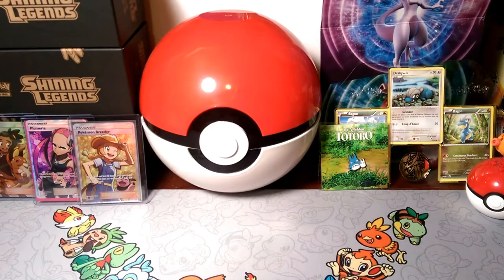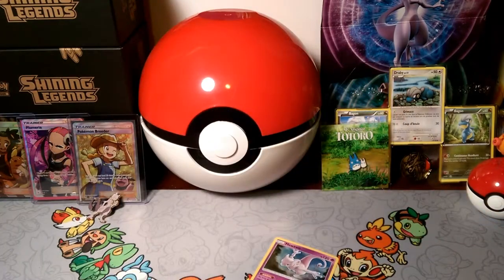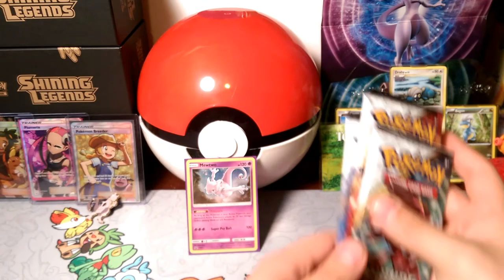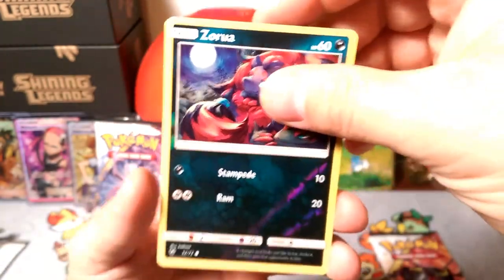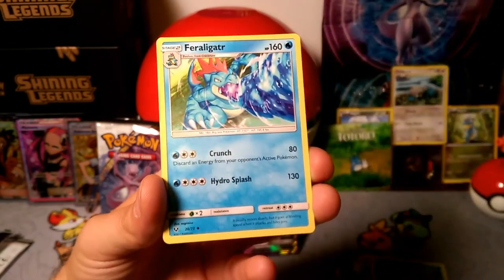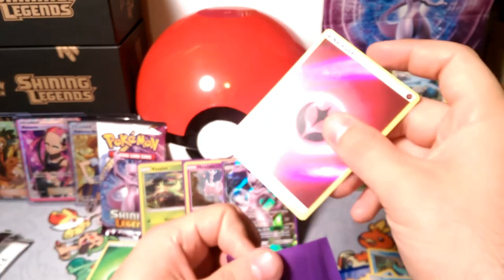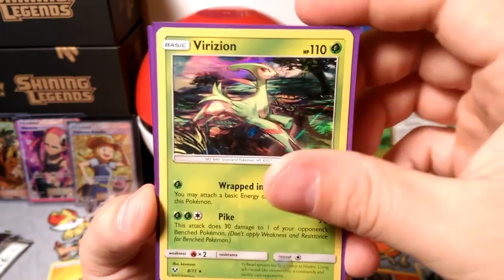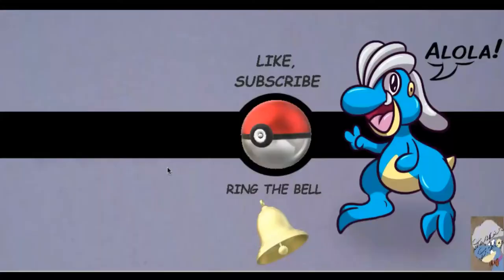OMG What A Good Mewtwo Pin Collection "the first movie"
Alola Dapper friends, DapperDraby here with you today to bring you another Pokémon tcg pin collection opening. Mewtwo strikes back with this pin collection box. Claiming that anything pikachu can do mewtwo can do better. Check it out. Including a befuddled look pin.